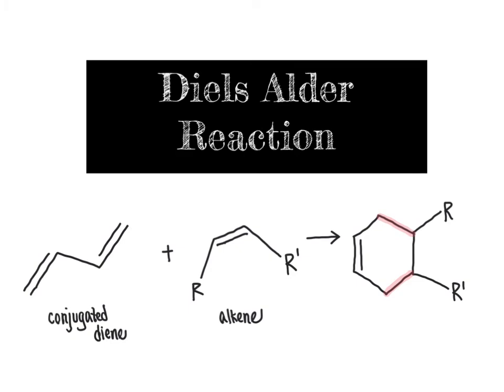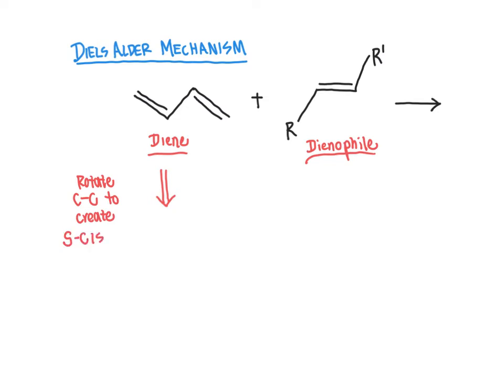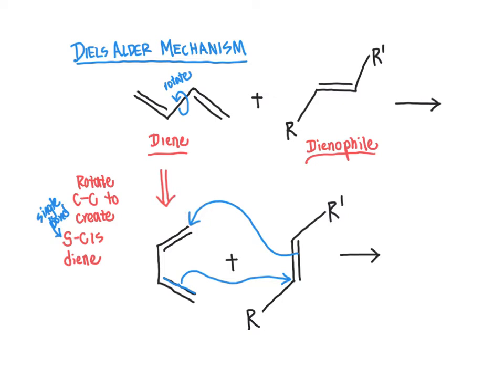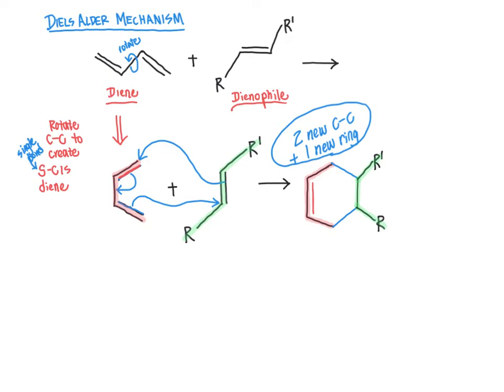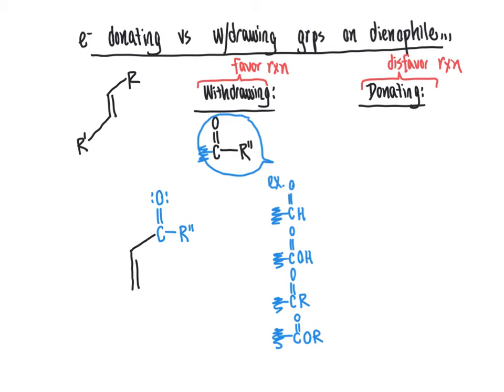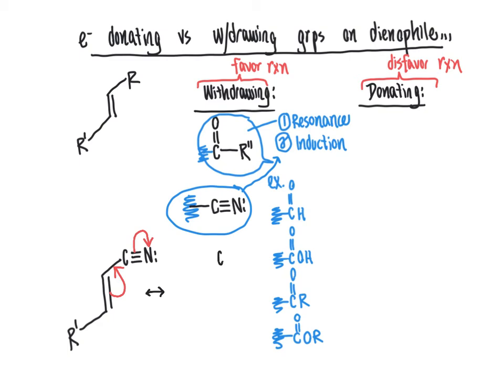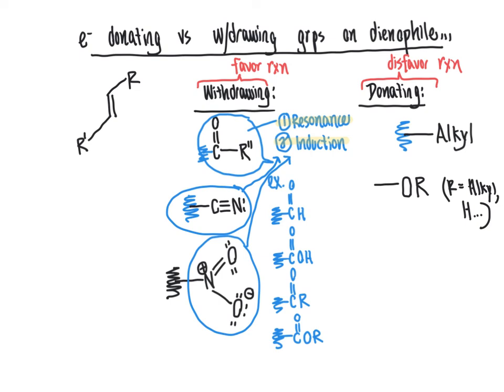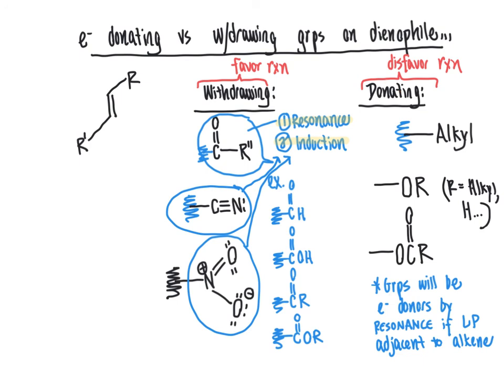133 CHM2211 Diels Alder Reaction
This video provides an introduction to the Diels-Alder reaction and mechanism. Aspects such as regioselectivity and stereoselectivity are featured in upcoming videos.